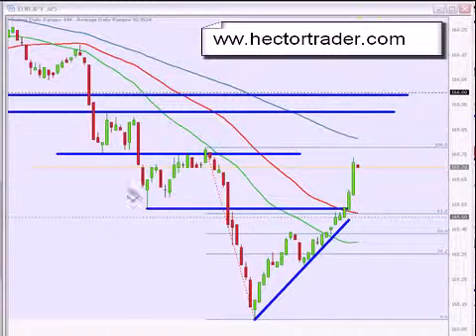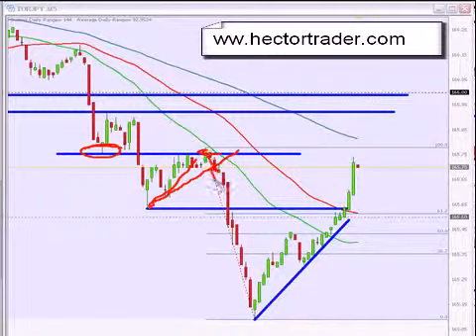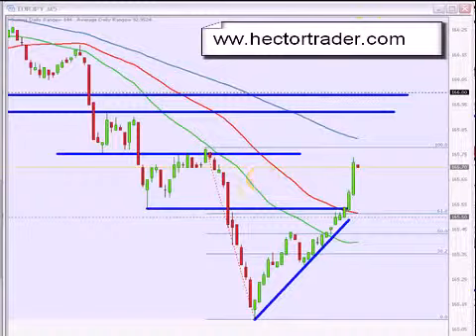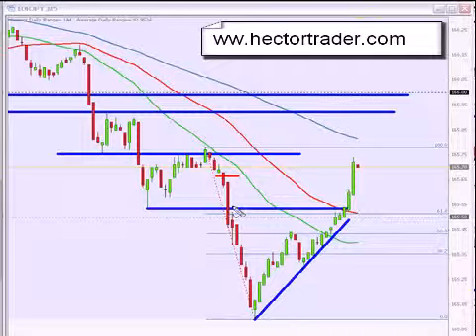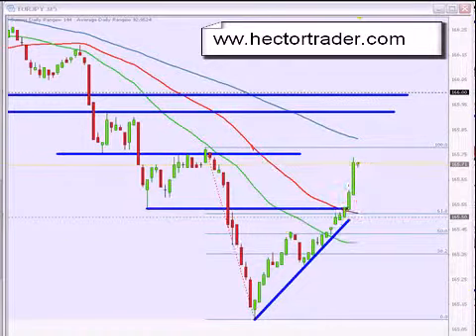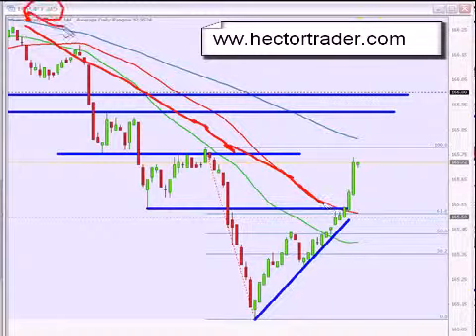/ FOREX TRADING - Scalping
Learn To Trade Forex Directly From A Professional Trader. Watch My Live Forex Videos.